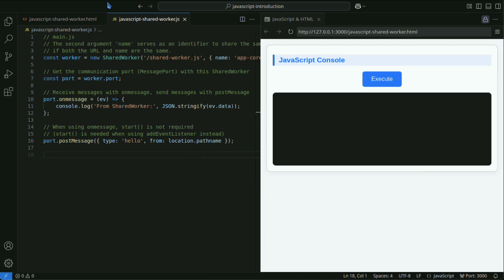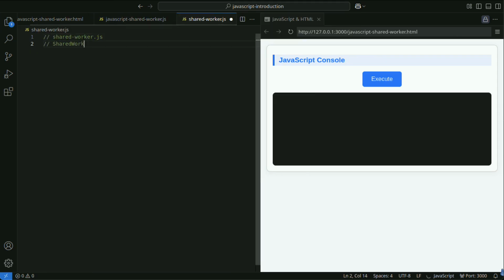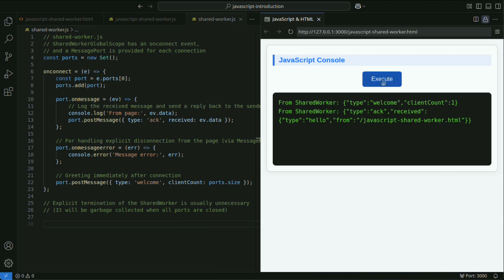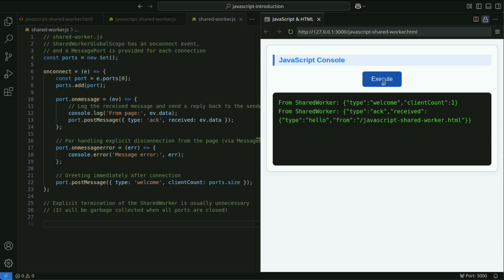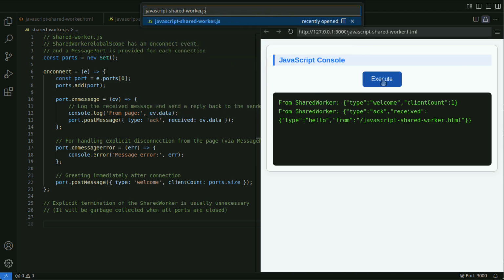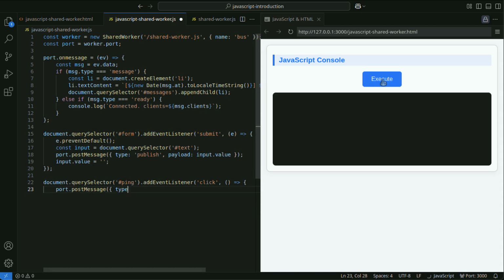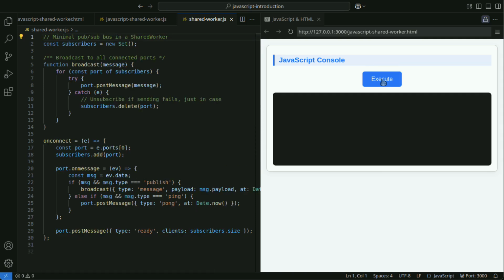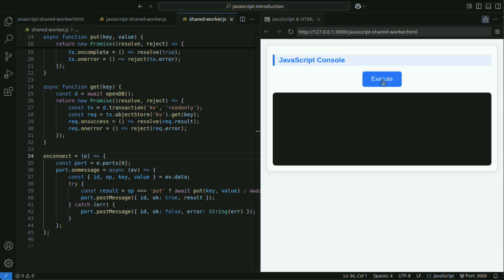[Learn with VSCode] JavaScript for Beginners #29 Shared Worker in JavaScript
This video explains the `Shared Worker` in JavaScript.
We will explain everything from the basics of `Shared Worker` to practical use cases step by step.

🕐 Video contents
00:00 Start
00:31 Shared Worker in JavaScript / What is a `Shared Worker`?
01:47 - Basic API and Lifecycle / Creating (Main Thread)
02:11   - Receiver (within the `Shared Worker` scope)
02:47   - Lifecycle of a `Shared Worker`
03:22 - Try It Out: Broadcast Between Tabs
03:33   - `main.js`
04:07   - `shared-worker.js`
04:38   - `index.html` / Message Design: Request/Response and Correlation ID
05:06   - `main.js`
06:06   - `shared-worker.js`
06:39 - Typical Usage Patterns / Multiplexing a Single WebSocket (Shared Across Tabs)
07:04   - `main.js`
07:29   - `shared-worker.js`
08:18   - IndexedDB Mediation (Serialization)
09:14 - Modularization and Bundler Tips
09:50 - Tips for Error Handling, Disconnection Detection, and Robustness
11:16 - How to Use `Dedicated Worker`, `Shared Worker`, and `Service Worker` Appropriately
12:17 - Common Pitfalls